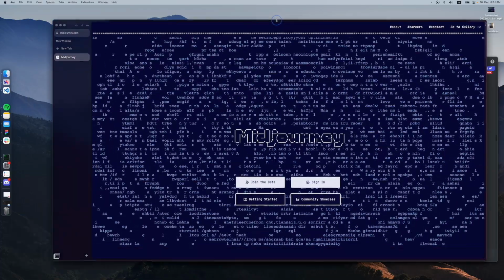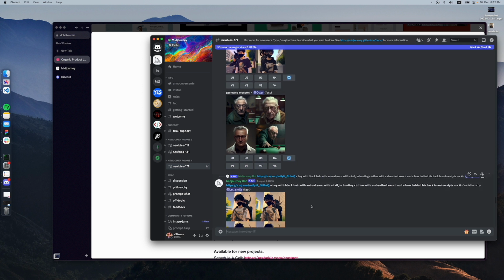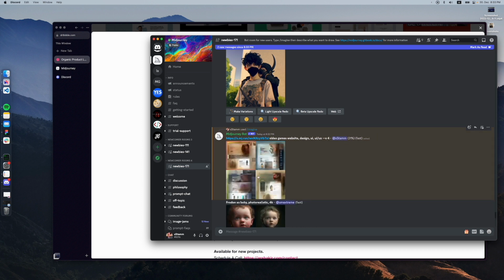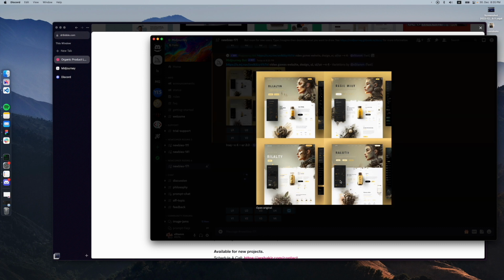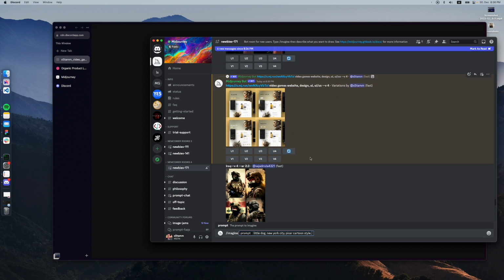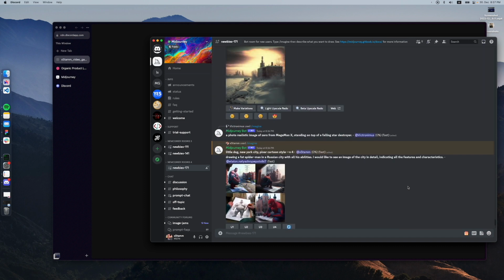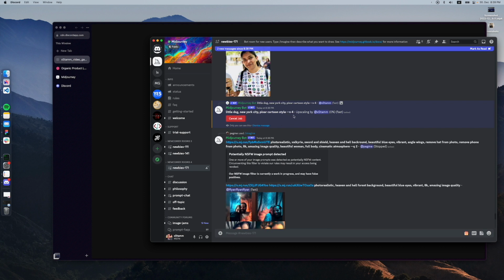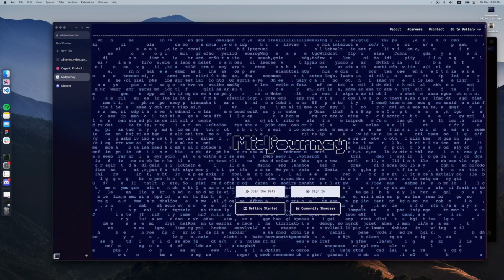AI Generated Images - Create AI Art with MidJourney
In this video, I'll show you how to create stunning AI art in seconds using MidJourney. This powerful tool allows you to turn your photos into amazing works of art or create art from scratch using artificial intelligence. You'll be amazed at how easy it is to use, and how quickly you can create beautiful pieces of art.

You'll also see how you can generate Web Design ideas that can help you as a designer and at the end of the video, you'll know how to use MidJourney.

Whether you're a professional artist or just looking to try something new, you'll love the results you can achieve with MidJourney.